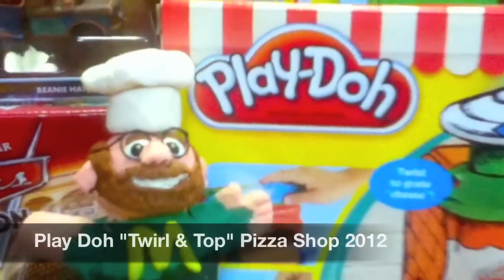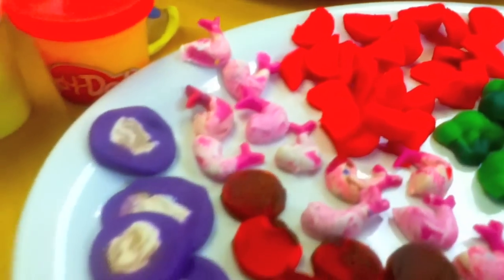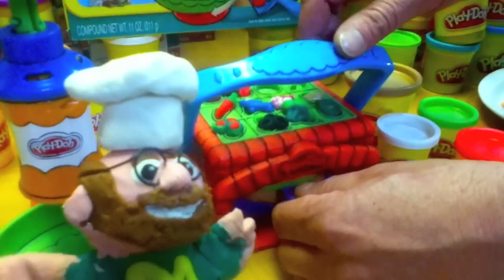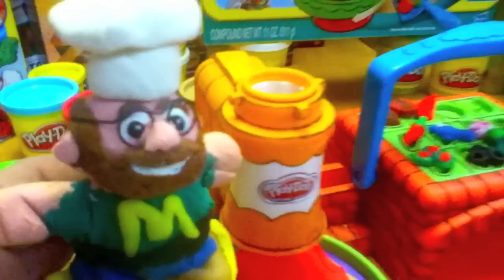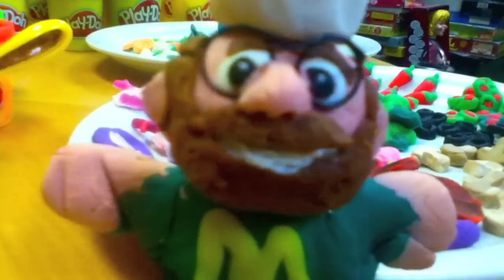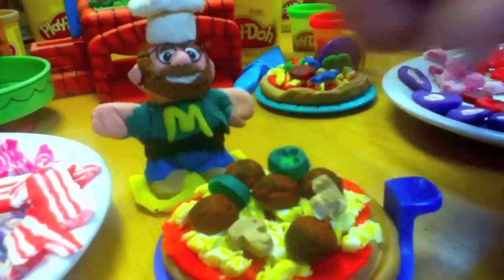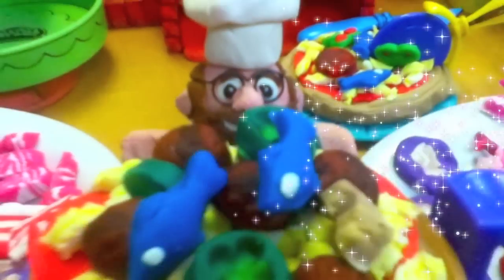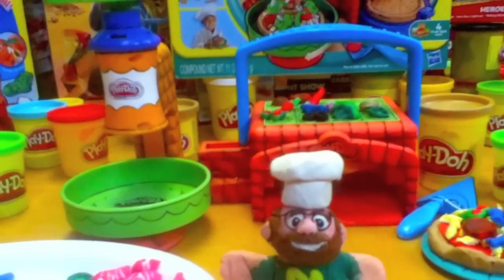Play Doh Twirl & Top Pizza Shop Toy Review Mike Mozart of TheToyChannel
Twirl and Top Pizza Shop Food Maker by Play Doh Toy Review.  Make fun Pretend food with the "Play Doh Pizza Shop" with the Twirl and Top Cheese Grinder. This Play Doh Creations Pizza Food Maker Toy has no Commercial on TV. I was NOT PAID or Asked to review this Toy. The Play Doh Pizza Shop is Lots of Pretend Food making Fun. The pretend Pizza Brick Oven stamps out Pizza Play Doh "Blanks". You roll out Red Sauce. You then grate realistic Mozzarella Cheese onto the Pizza Pie!

Fun Pizza Playset Play doh product From Mike Mozart of TheToyChannel, ToyReviews and JeepersMedia on YouTube. Huge Toy and Game Collection.  Scringy assists to demonstrate and a Play Doh version of  Coco Puff' appears at the end. A really Funny Video Toy Review of a Hot new 2012 Toys R Us  Play Doh  toy.
Check out my Other Fun Toy Reviews of the Play Doh Doggy Doctor, The Play Doh Shrek Rotten Root Canal, The Play Doh Dr Drill and Fill Dentist, The Play Doh My Little Pony Hair and mane salon,  The Play Doh Ice Cream Shop, the Fluffy Dogs Puppy Hair Grooming Salon, the Play Doh Fun Shapin Zoo and "Doh Doh Island".